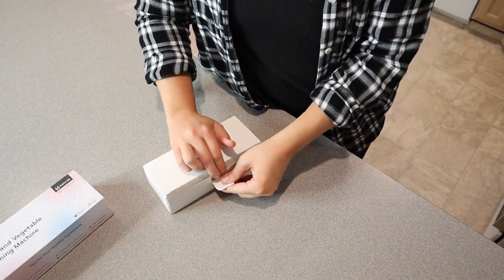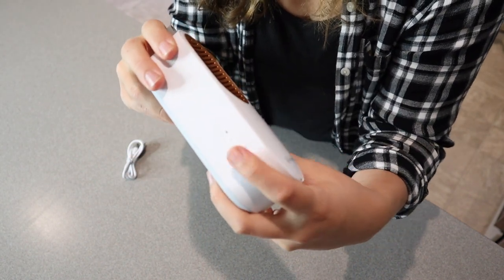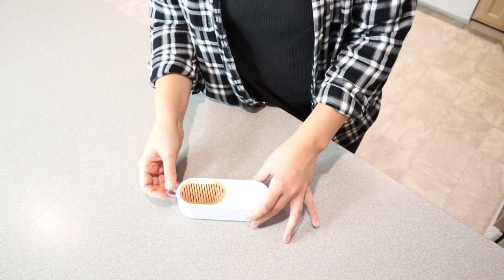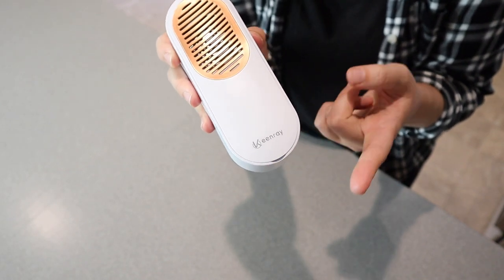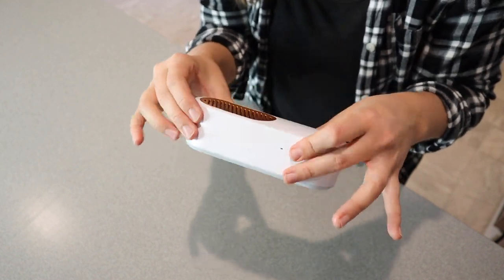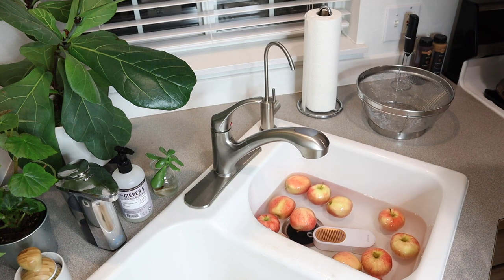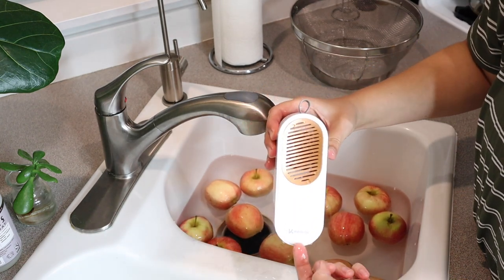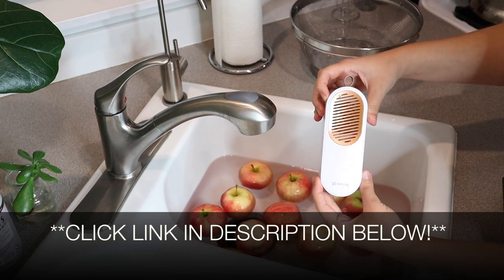UNBOXING: KEENRAY Fruit And Vegetable Washing Machine Review 2022 | UltraSonic Fruit Cleaner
👇👇 PRODUCT LINKS 👇👇
Fruit and Vegetable Washing Machine

👇Try Amazon Prime for 30 Days FREE!👇

EFFICIENT PURIFICATION - Fruit and vegetable cleaning machine adopts Hydroxy Water Ion Purification Technology, no chemical additives, and no damage to food nutrition. Prolong the storage time for a better preservation effect. A healthier way to take care of the family’s nutrition.
EASY TO USE - Just press the switch to turn the fruit cleaner on. This ultrasonic vegetable cleaner with 60,000 rpm / 5 minutes high-frequency vibration, it can be cleaned in 5 minutes at the earliest. The fruit and vegetable cleaner machine must be placed face up and the water level must be above the product.
PORTABLE & CONVENIENCE - Keenray vegetable cleaner device is designed in a small and compact shape, which can easily be put into a pocket or handbag, taking up no space and making it easy to carry. Perfect for home kitchens, picnics, business trips and travel.
WATERPROOF & WIRELESS - IPX7 waterproof. This fruit and vegetable purifier contains precious metal titanium electrodes for an extra long life, with a full charge for ≥ 25 uses. Recommended to work once for 3-5L of water and 2 times continuously for 6-10L of water.